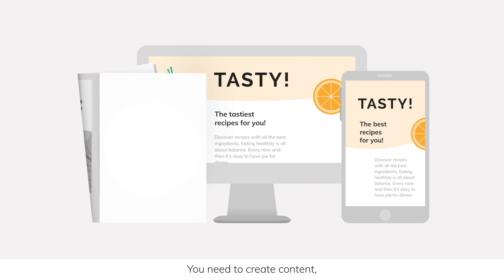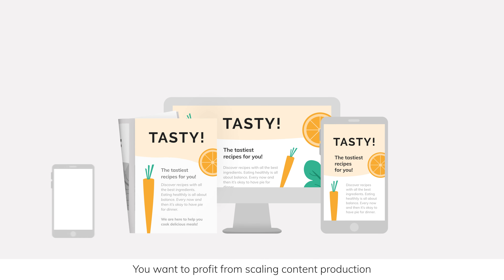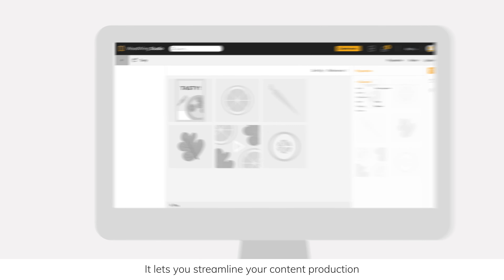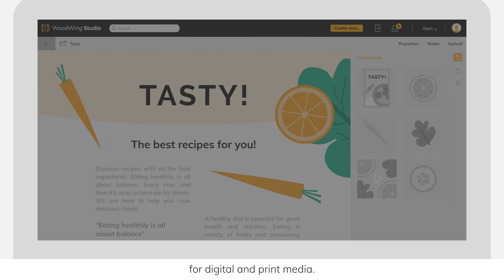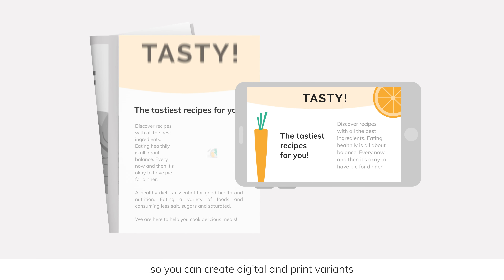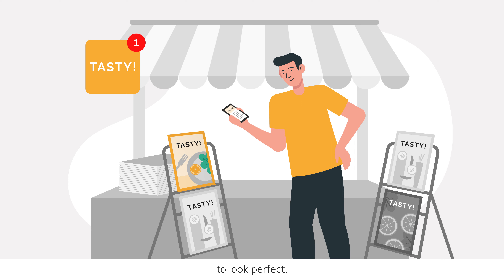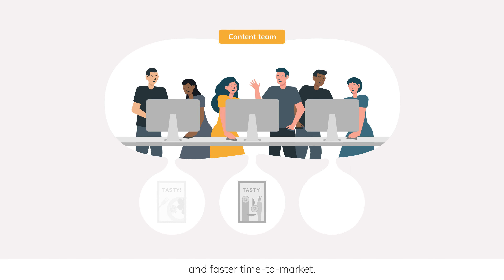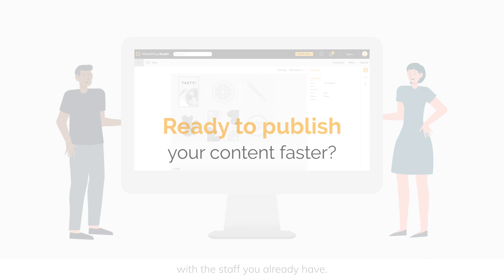WoodWing Studio - Multi-channel Content Creation & Publishing software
Video explainer on what WoodWing Studio is and how it can help you streamline your content creation process with a channel-neutral approach to produce and publish content for print and digital channels.